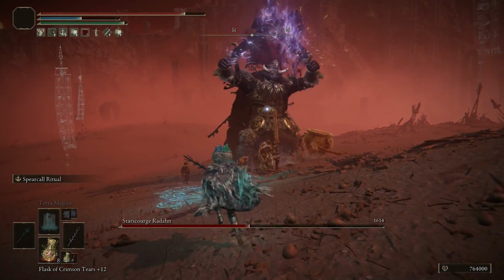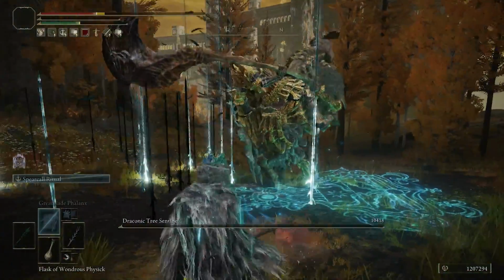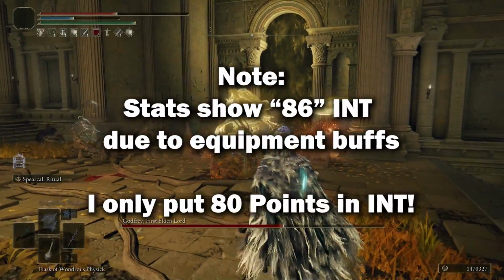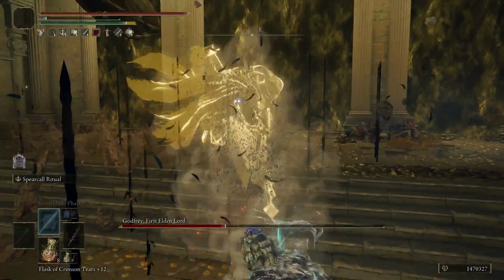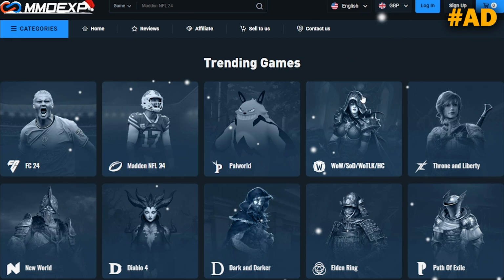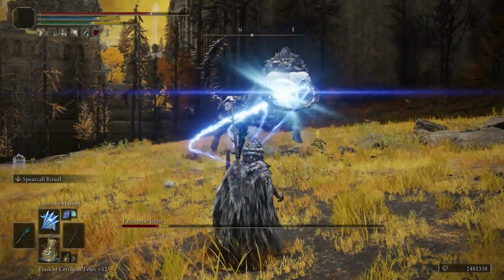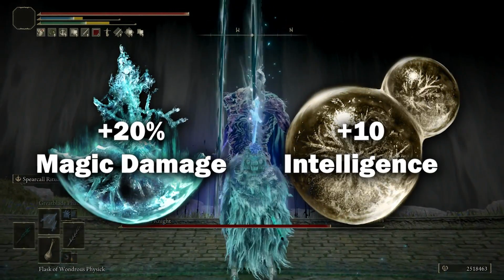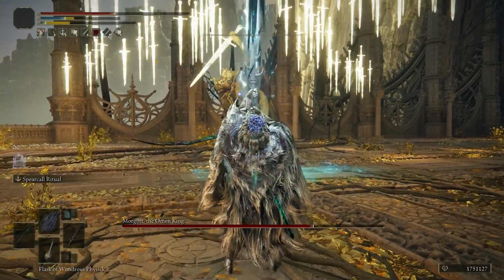"The Most OP Weapon in Elden Ring!?” - Insane Ritual Spear Build!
In this video, we take a look at one of the most overpowered Intelligence based weapons in eldenring!

Of course, a HUGE thank you to MMOEXP for sponsoring this video!

-~                                                   Tags                                                     -~